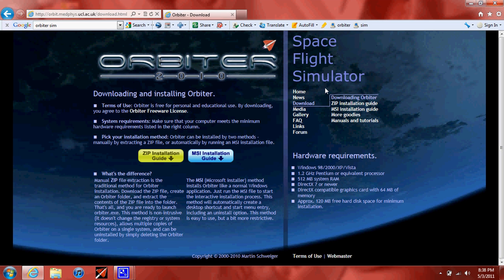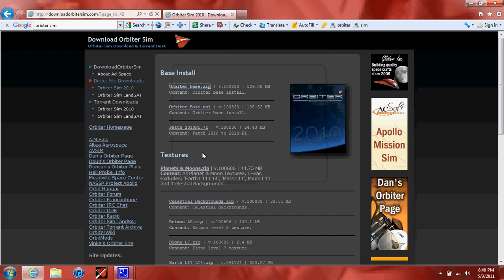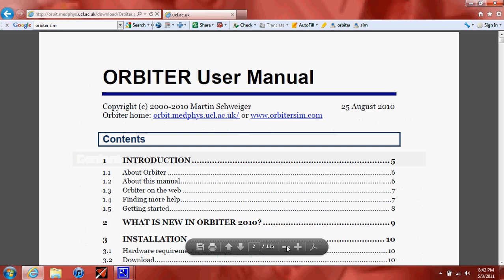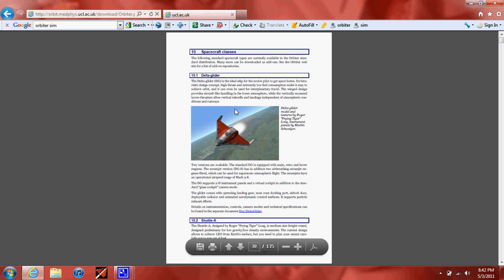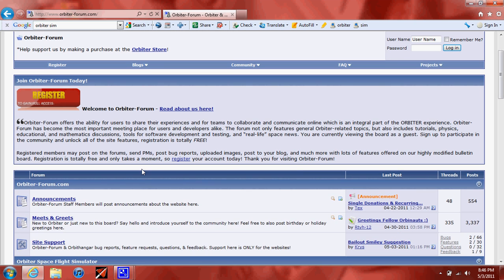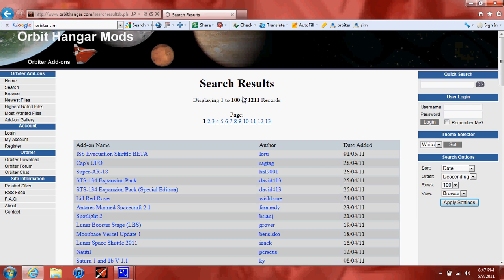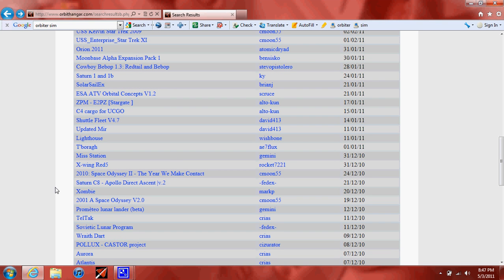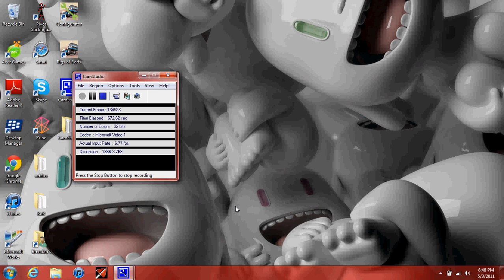How to install Orbiter Flight Sim 2010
how to install the Orbiter Flight Sim